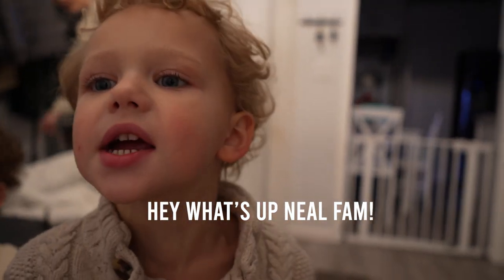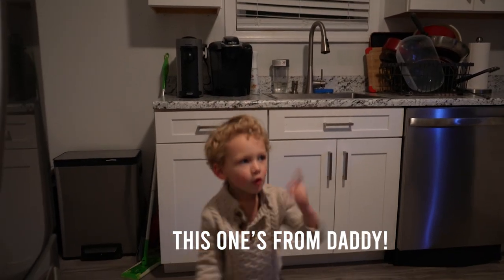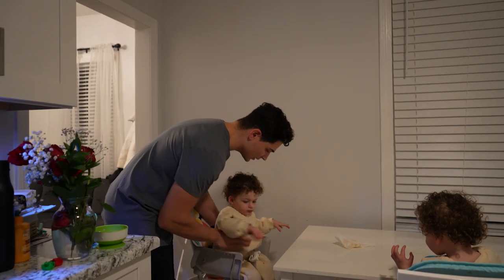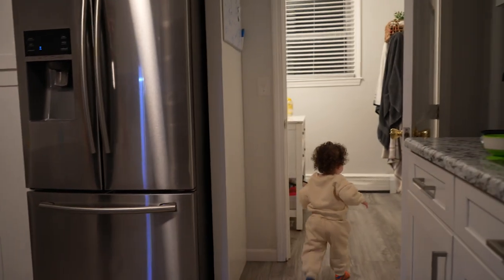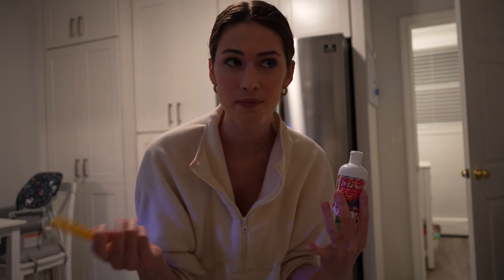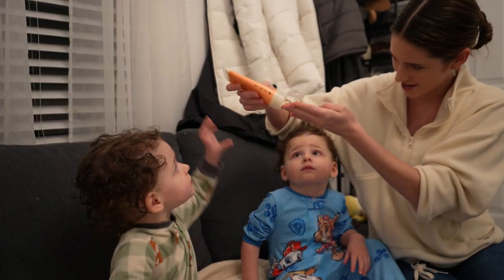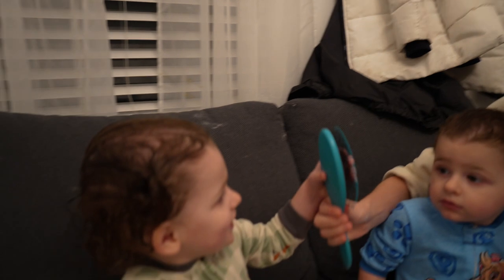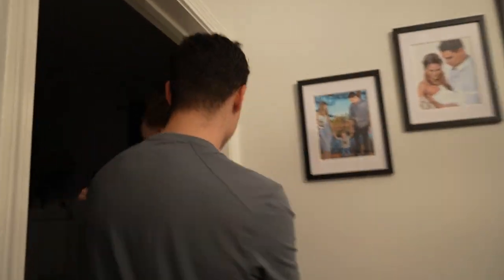We All Got Sick and Evening Routine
Hello Neal Fam! This week we all got sick and so our evening routine is a bit different than usual. Join us as we go through our mostly typical evening routine with the kids!